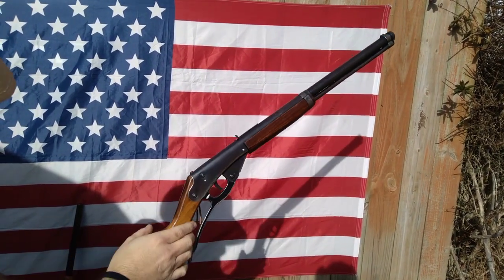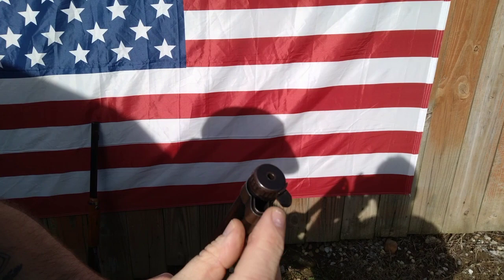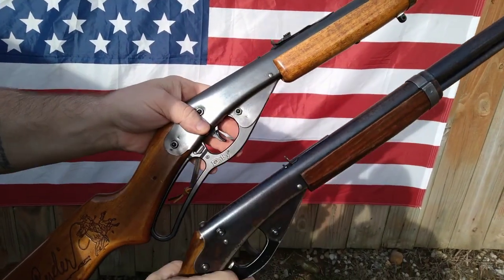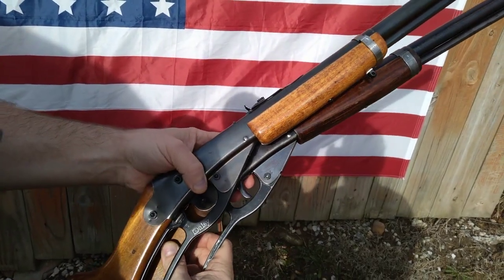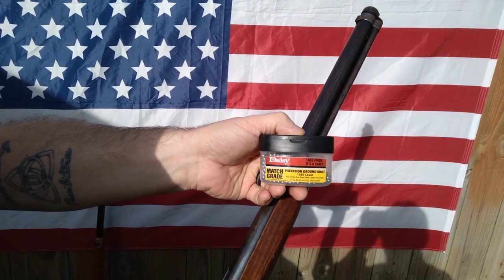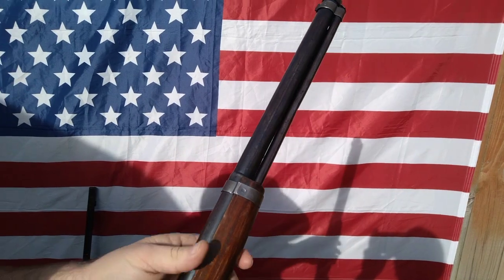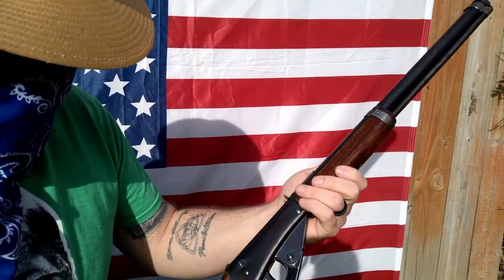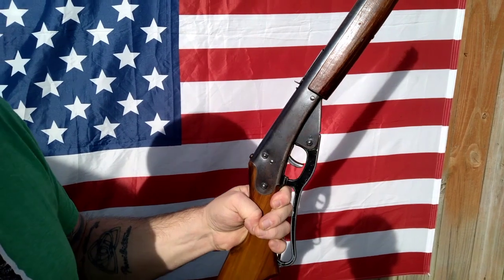Busting walnuts with Red Ryder 1947 Your Poll Choices!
Previous polls you picked Walnuts, and then picked the BB gun.
Here is the result.

Eye protection was worn during this video. A remote camera was used for the target shots.